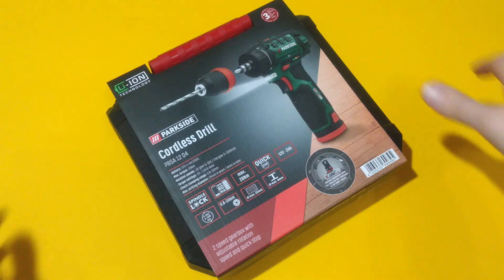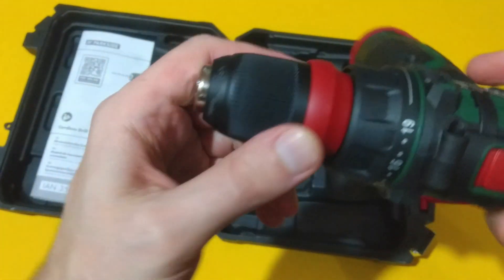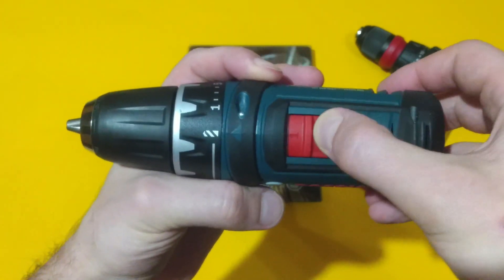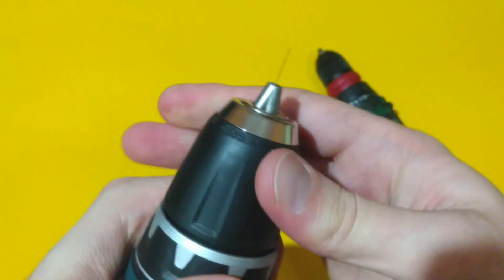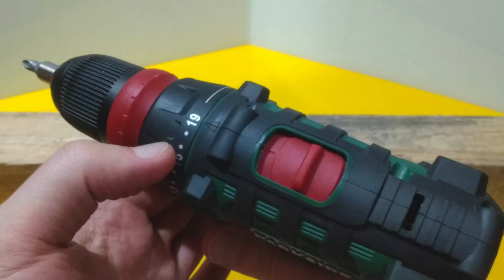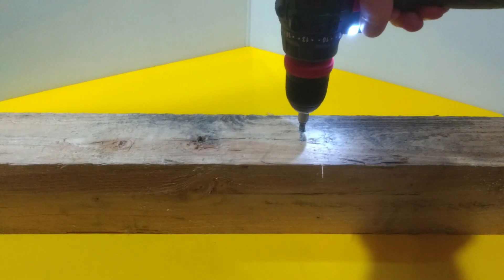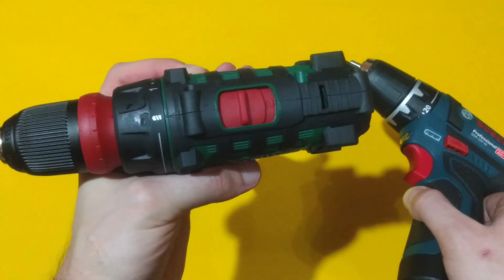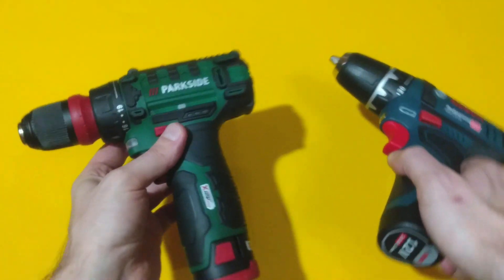Parkside Cordless Drill 12V PBSA 12 D4 vs Bosch GSR 12V-15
Unboxing and teardown of Parkside cordless drill PBSA 12 D4. Testing it against Bosch GSR 12V-15